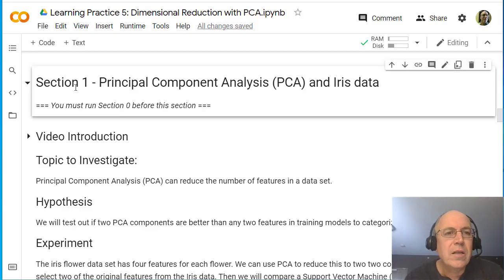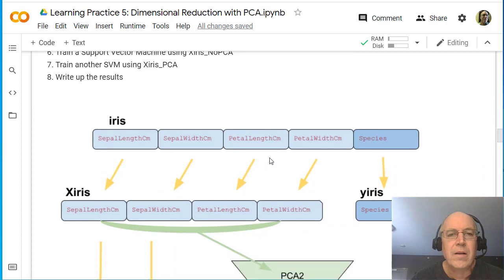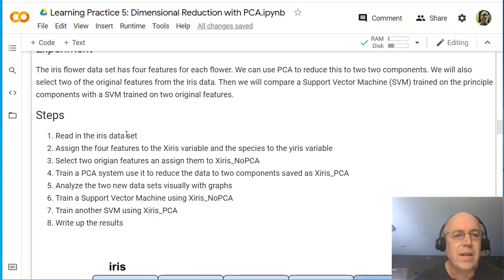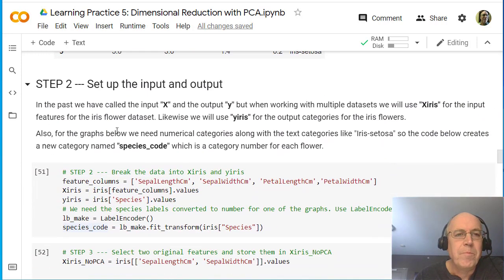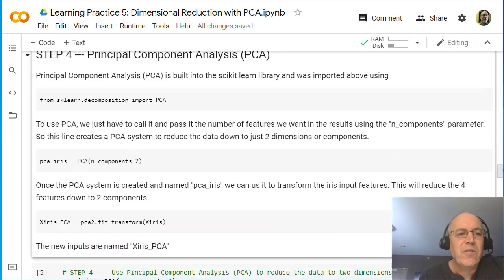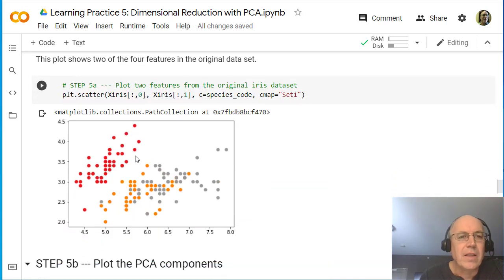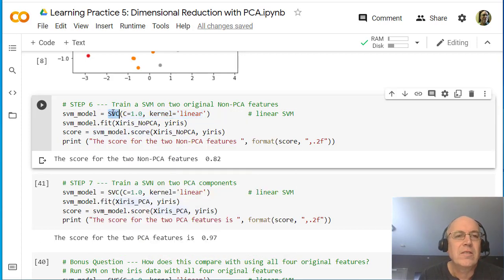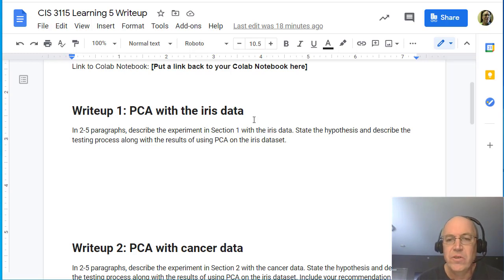CIS 3115 - Unit 5 - Part 1 Iris data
A walkthrough of Section 1 of Learning Activity 5 looking at PCA with the Iris dataset